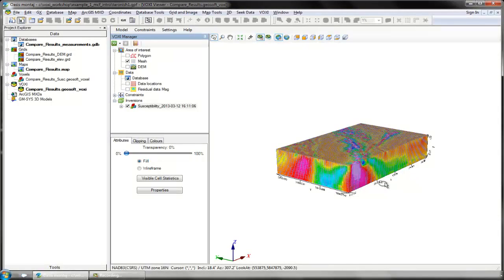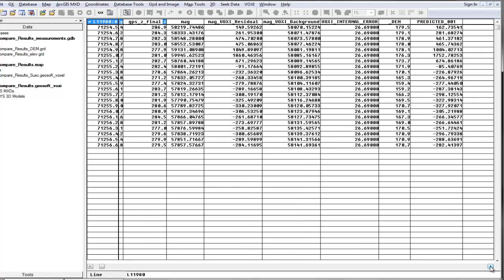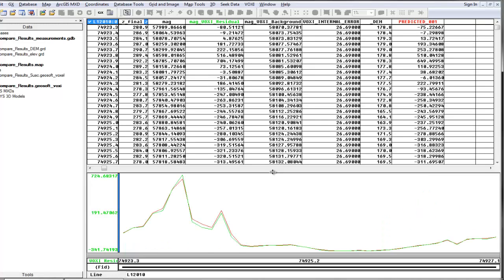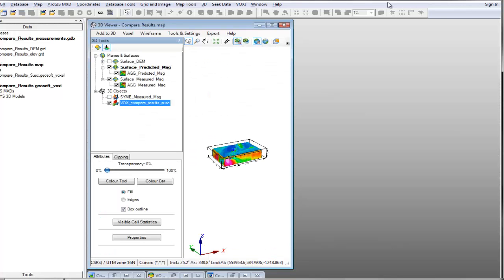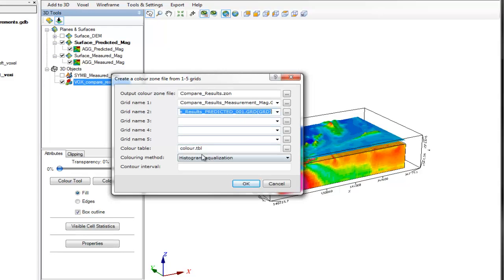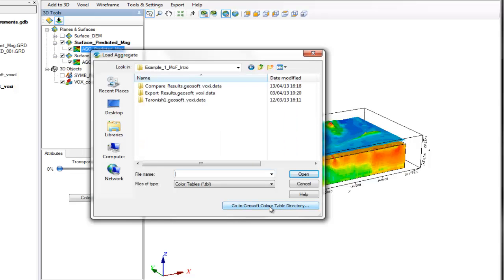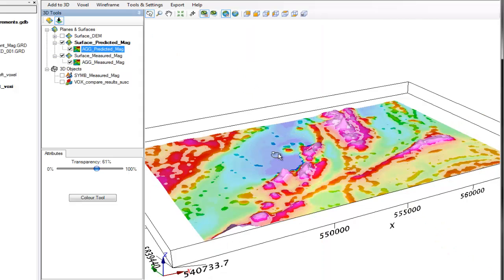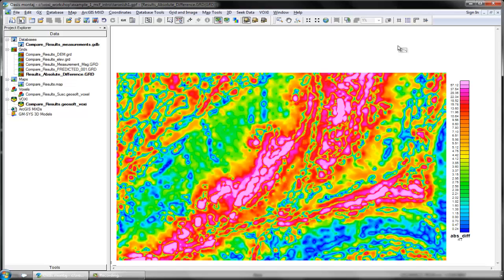VOXI Earth Modelling - How to compare inversion results to observed data in VOXI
Learn how to compare the predicted data from your inversion result to the observed data in Oasis montaj in order to assess the quality of your result.